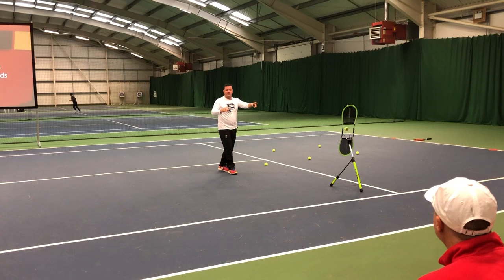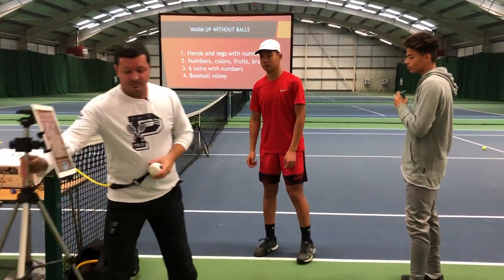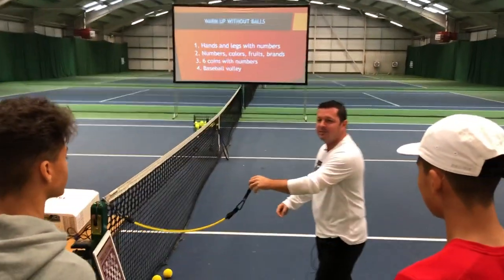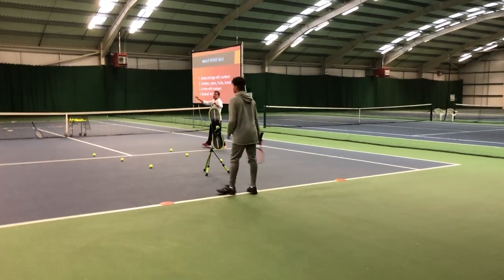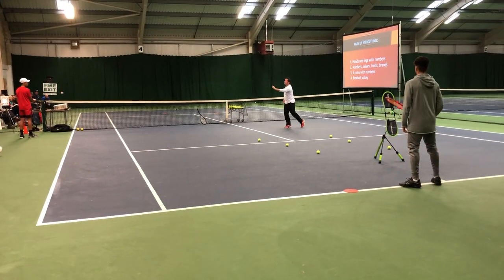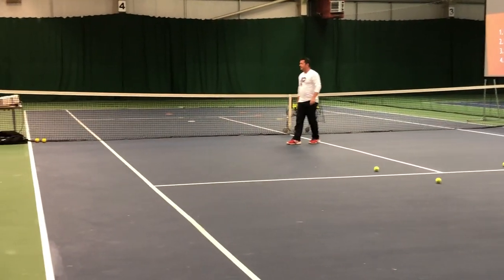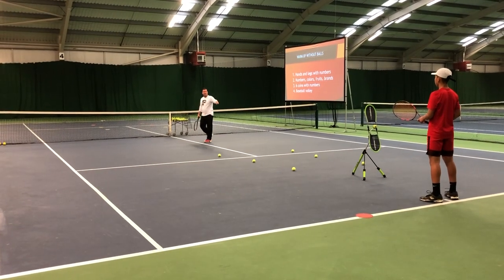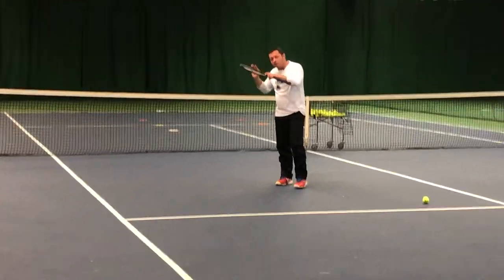TopspinPro | Tamas Bogyo on best use of Training Aids in Tennis [ TURN ON CAPTIONS ]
This is a 10 minute extract from Tamas Bogyo's talk - Tips, Drills & Tools in Tennis at the BTCA event 5 December 2018 in Northampton. Tamas shows you how to get the best out of tools, including the TopspinPro. He also explains the value of using various exercises - including games of Chess! - to young players thinking. [ TURN ON CAPTIONS ]